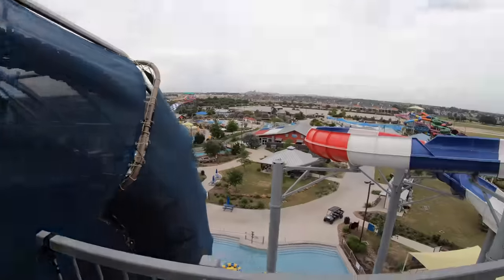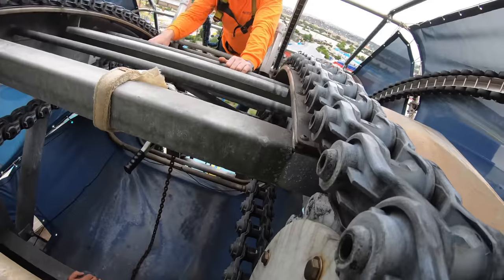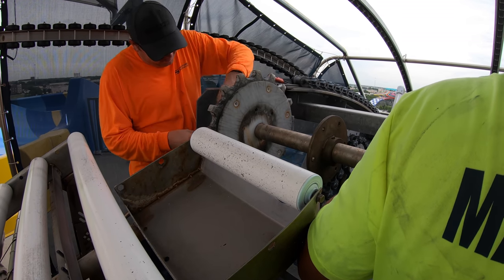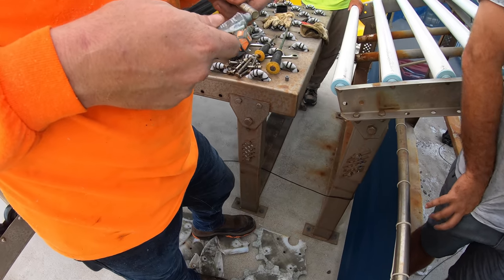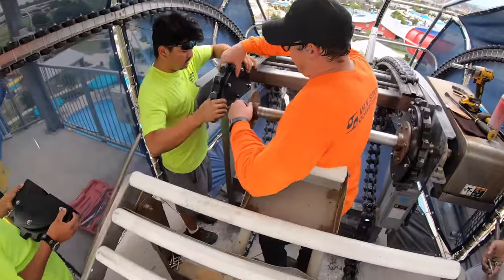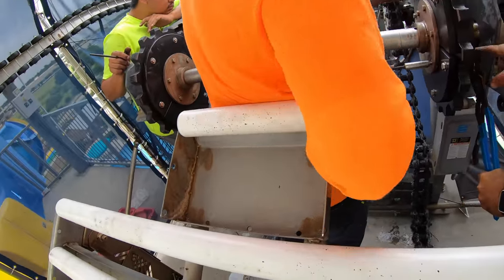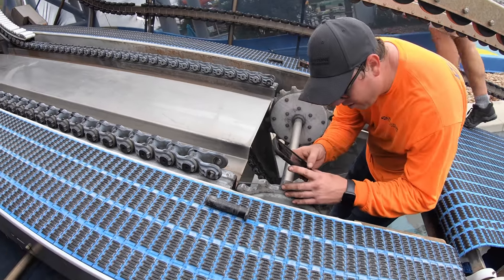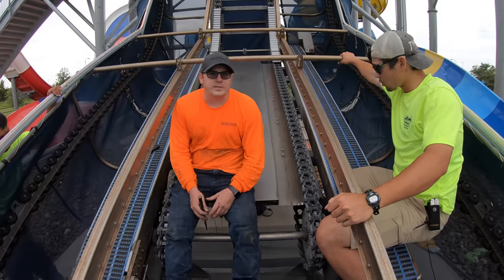Vanstone Conveyor Main Chain Sprocket Replacement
Hey Team,

Today our friend Andrew from Vanstone conveyor has come to the park to assist and teach us the best way to replace the top main chain sprockets on our hybrid conveyor.

I suggest that if you have any questions about parts for your Vanstone conveyor, be sure to contact them at the following:

TPG

We have setup an Amazon Wish-List with snacks, drinks and others supplies for viewers to send to the team at the water parks.
All items sent to ThePoolGuy will be shared with the parks maintenance team!

Under no circumstances will ThePoolGuy be responsible or liable in any way for any content, including but not limited to, any errors or omissions in the content, or for any loss or damage of any kind incurred as a result of any content communicated on this YouTube page, whether by ThePoolGuy a third party.  In no event shall ThePoolGuy be liable for any special, indirect or consequential damages or any damages whatsoever resulting from loss of use, data or profits arising out of or in connection with the availability, use or performance of any information communicated on this YouTube page.